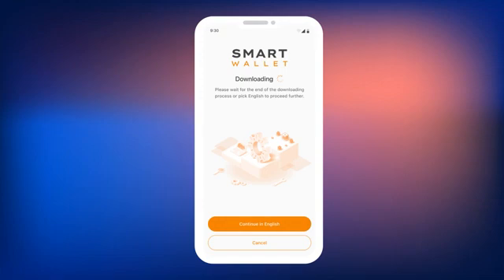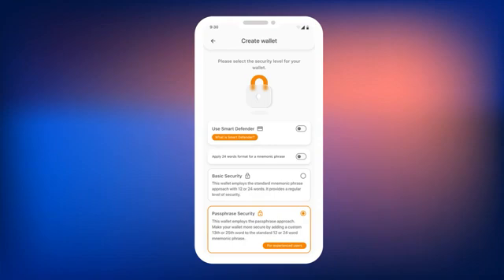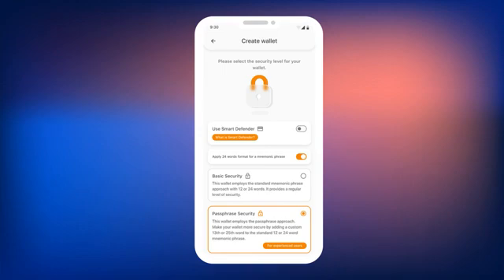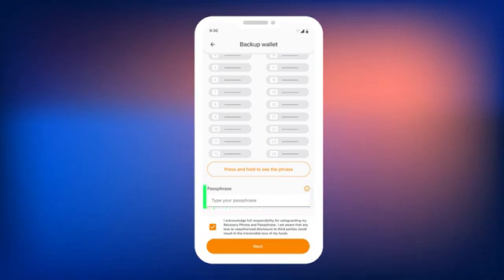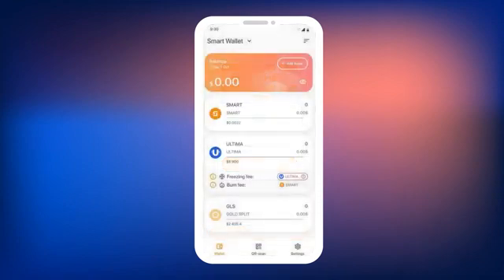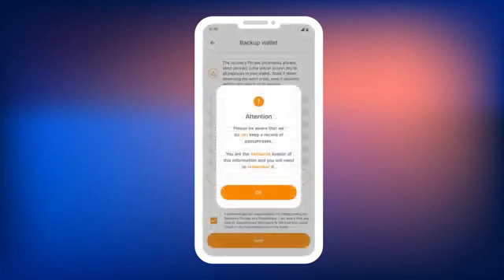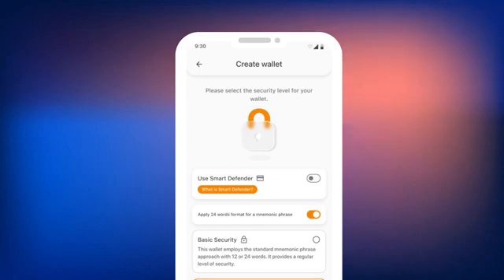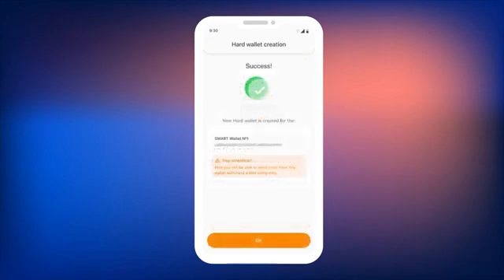How To Create Smart Wallet And Start Using It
This video tutorial shows how to create smart wallet and start using it. This video is provided here for educational and informational purposes only and should not be construed as financial advice. The crypto markets are volatile and high risk. Please conduct your own due diligence and consult with a professional advisor before choosing to participate.

Hurry now and watch how Ultima Trading Bot makes money for its users. Yes, It's Possible to Make between 220% to 11,000% on your money! Watch how it works!

Related materials:
1. Ultima Trading Bot Text Tutorial: (A lot of the information you need is contained in this text tutorial).

2. Sign up for free on the Ultima Trading platform

Once registered, go to your email and check your inbox for Gmail, you will see email from Smart Team, open it and click on Confirmation to officially confirm your registration.

to guide you further.